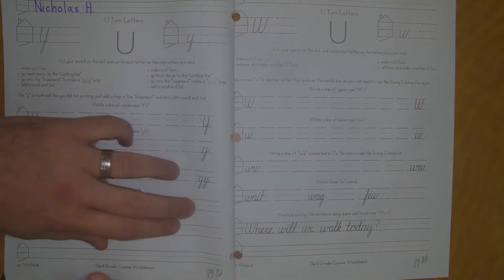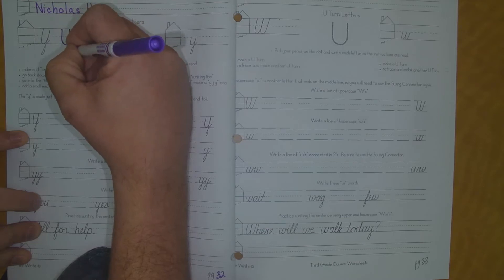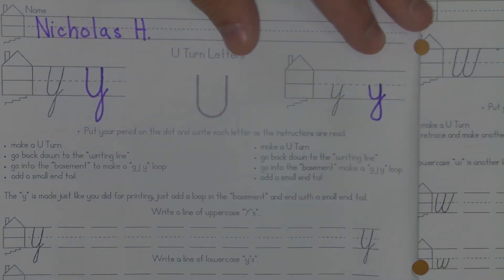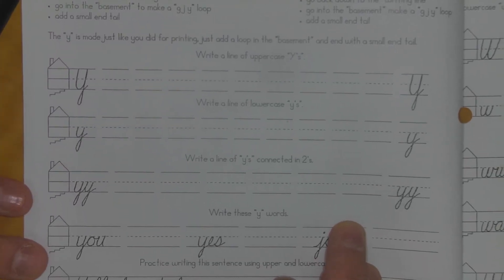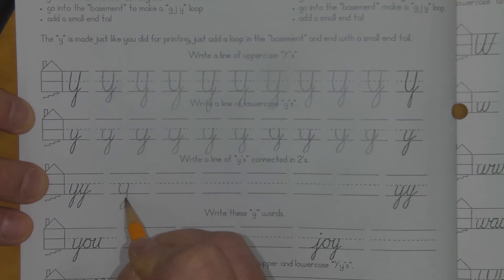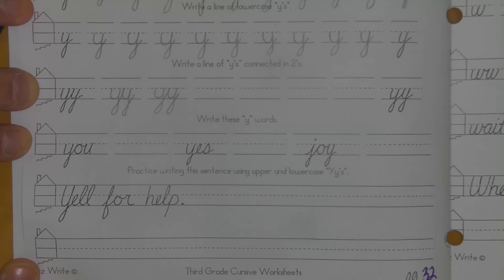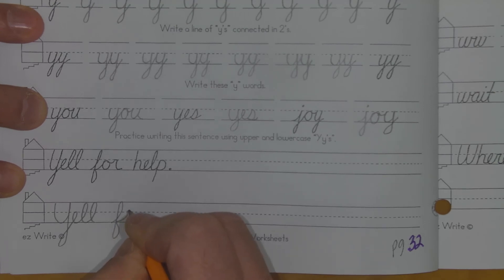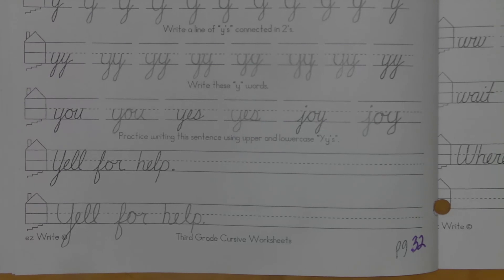January 7th: Handwriting, Pg. 32_"Y"